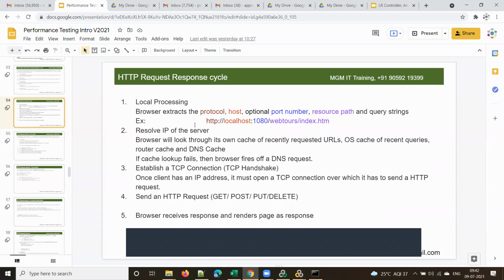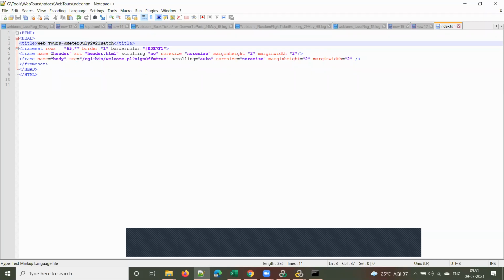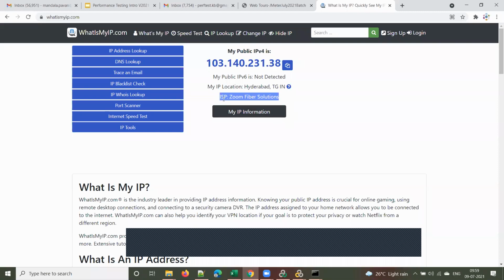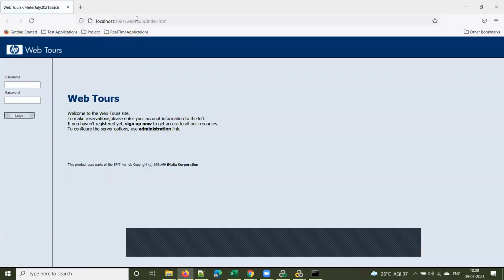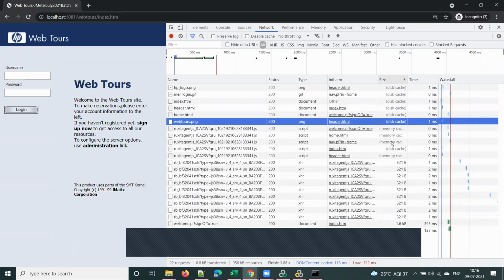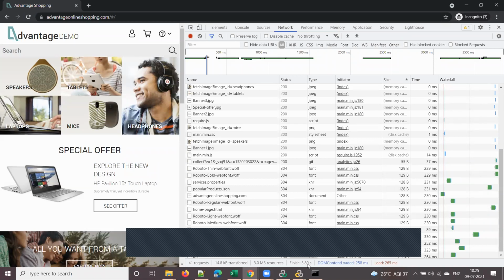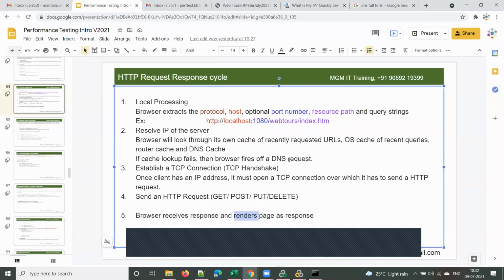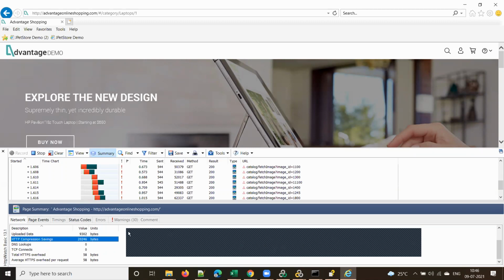PT July Batch-9July-HTTP Request Response cycle, HTTP Watch.Note:Took Webtours only for demo purpose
Note: I took webtours only for demo purpose as its a simple application to understand even for a layman/non IT guy. Webtours running on my local machine only and complete Request Response cycle not applicable to this exactly.
New daily batch started on 1st July. JMeter to be started from Monday, 12th July. JMeter Fee 5k only for this batch.
1. HTTP Request/Response cycle
2. How to use Developer tools to see page component breakdown
3. HTTP Watch